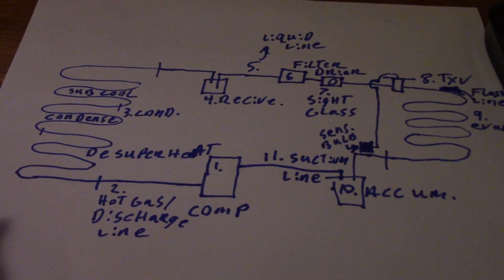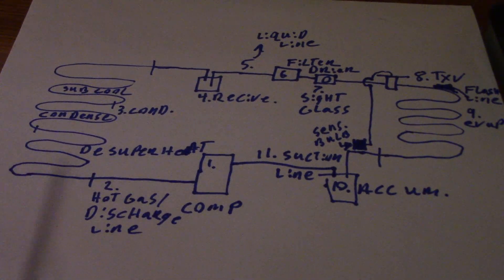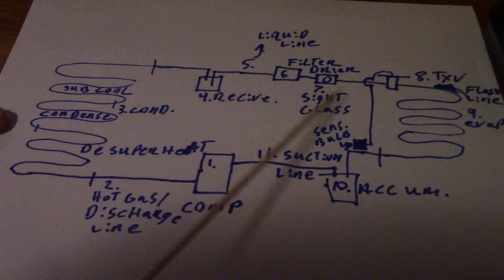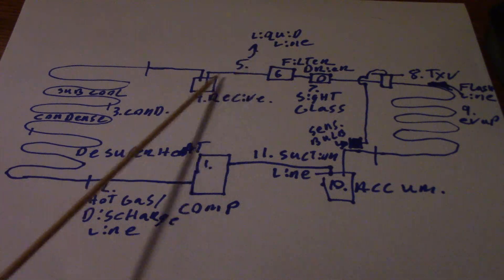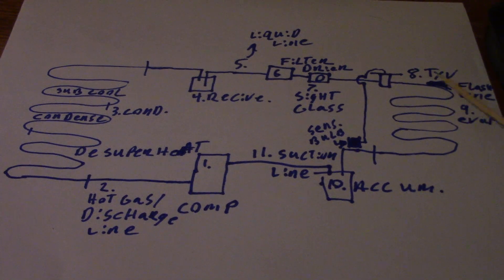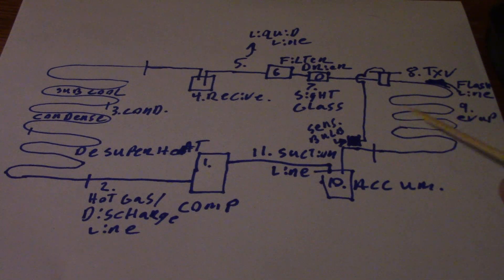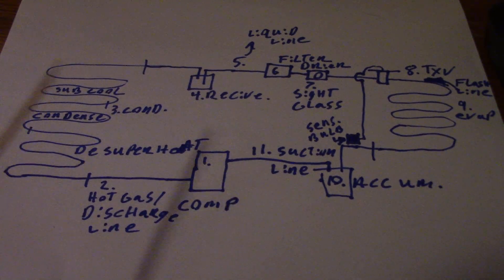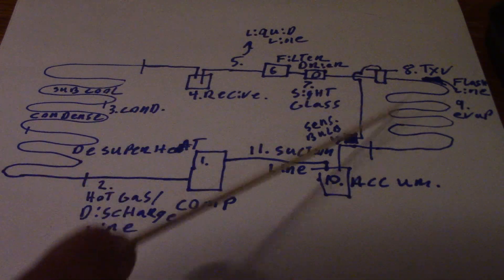The refrigeration cycle EPA 608 and 609 test prep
This video will cover the basic refrigeration cycle. This video explains what the lines are and what is going on. This is not for repairs, but educational training. This video can help study for the EPA 608 and NATE test. since a/c heat transfer is the same I bet it can help with EPA 609 test.